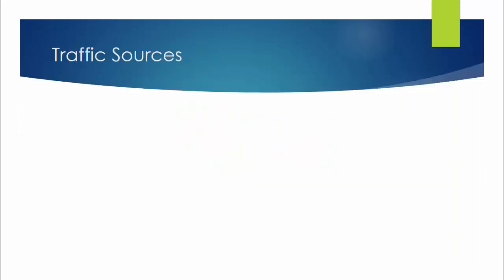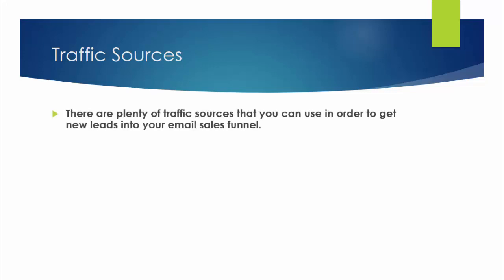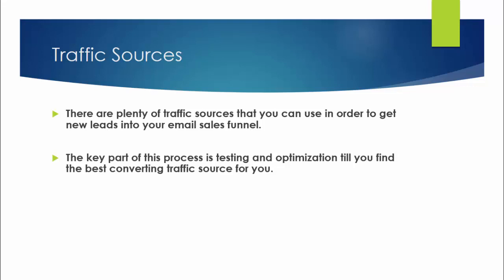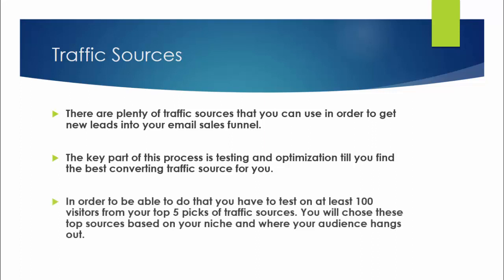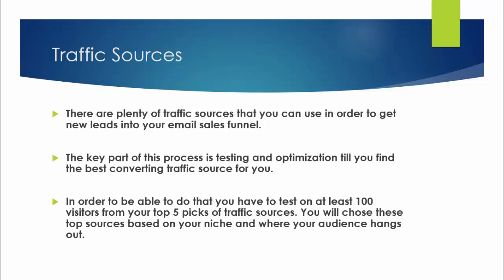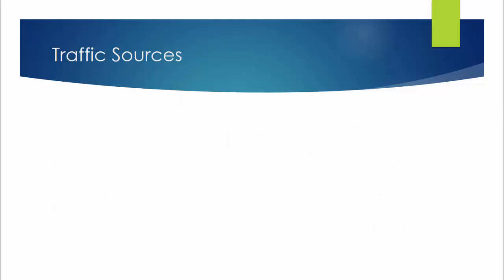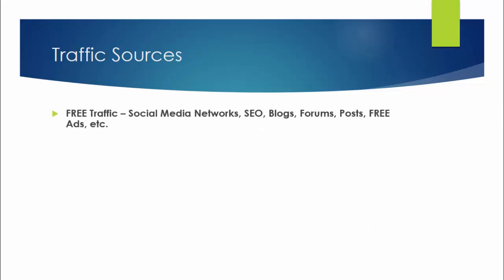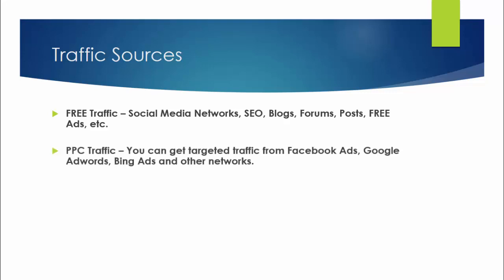Lecture 15 Traffic Sources